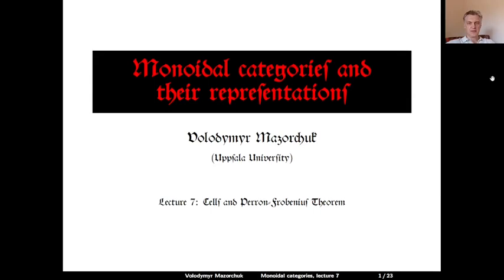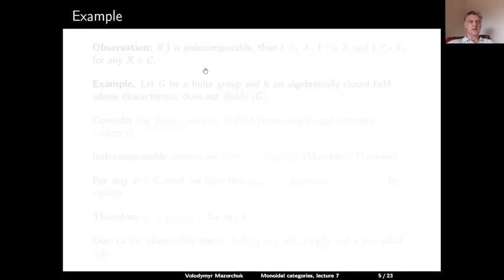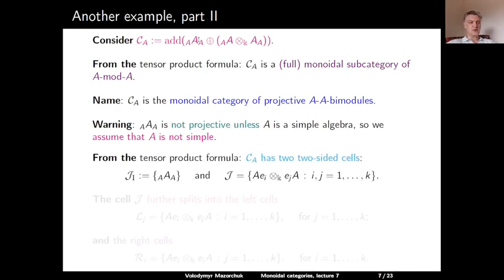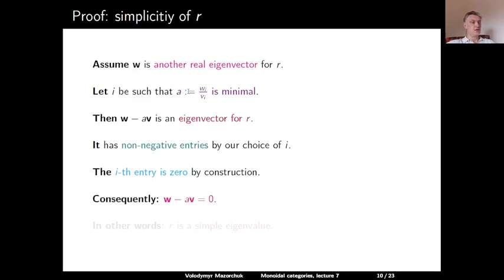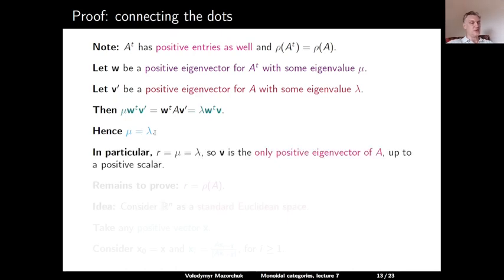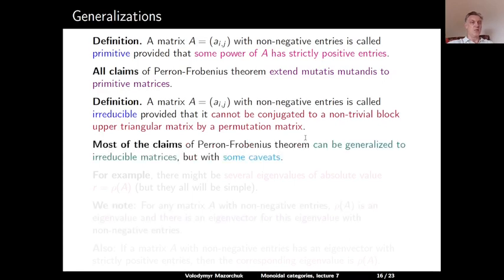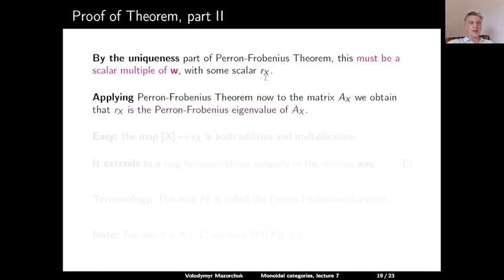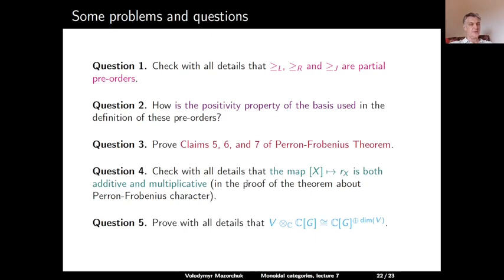Monoidal cats and their reps. Lecture 7: cells and Perron-Frobenius Theorem (by Walter Mazorchuk)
Lecture 7: cells and Perron-Frobenius Theorem